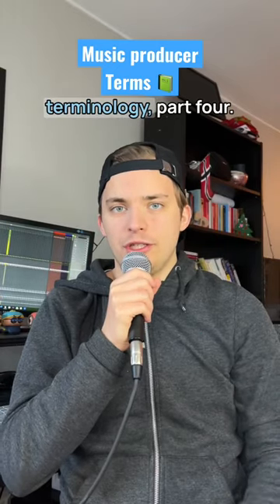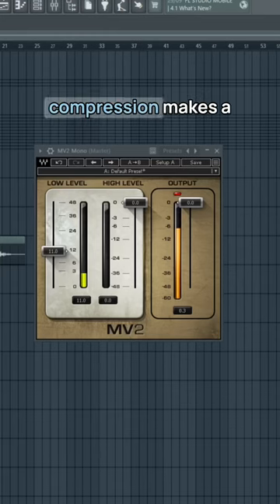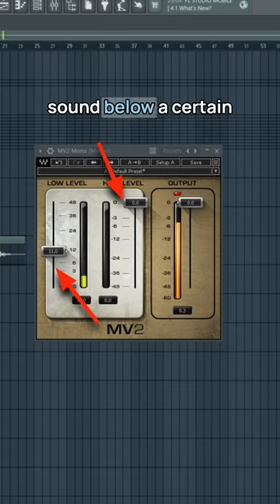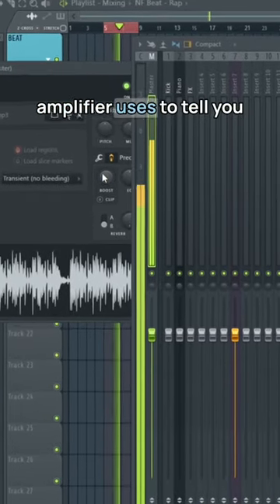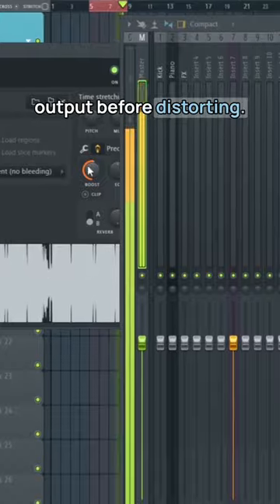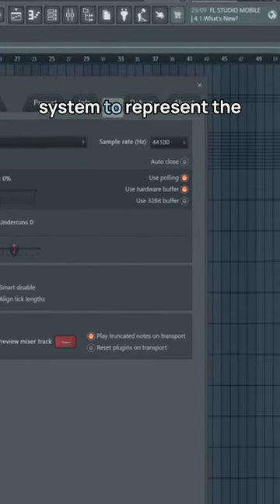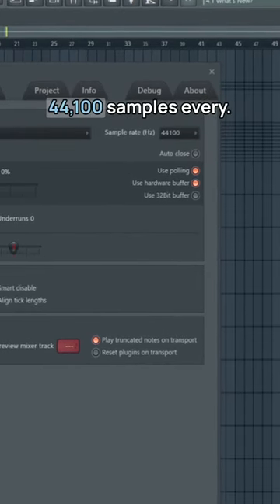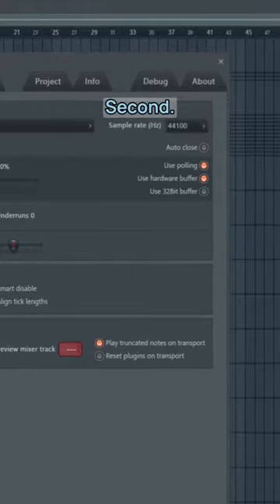Music producer terms! 🔥